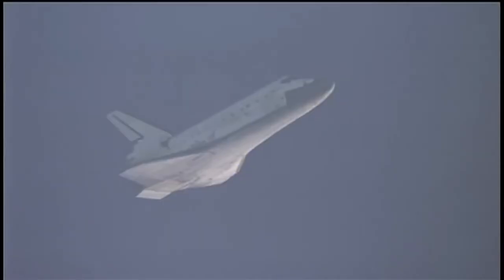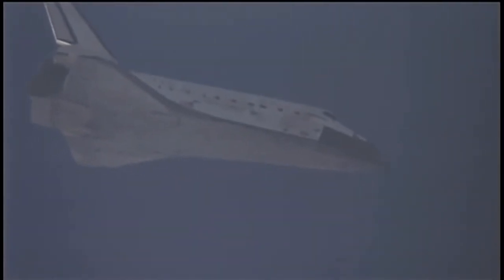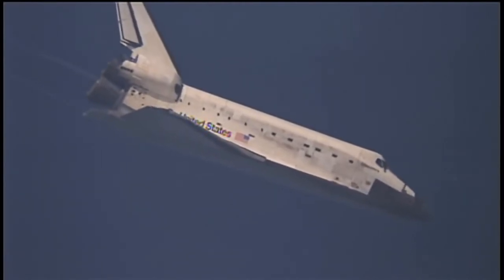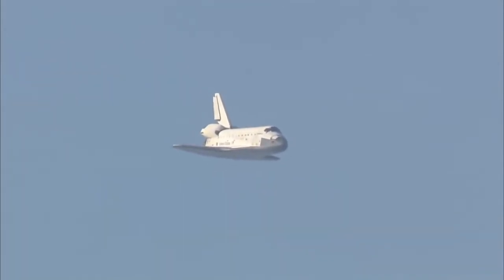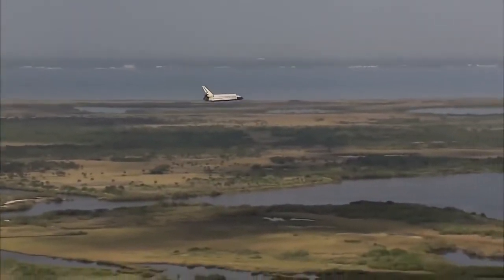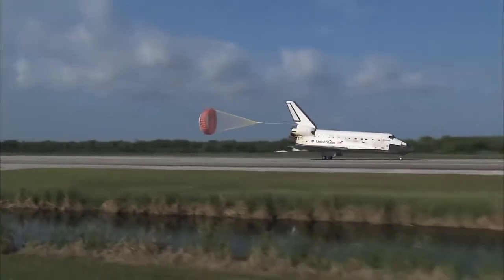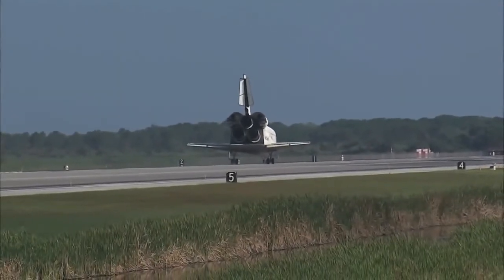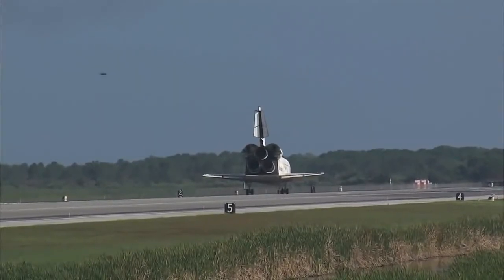Welcome Back! Discovery Lands Safely at Kennedy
Space shuttle Discovery and seven astronauts ended a two-week journey of more than 6.2 million miles with a Tuesday morning landing at NASA's Kennedy Space Center in Florida. Returning to Earth aboard the orbiter were STS-131 Commander Alan Poindexter, Pilot Jim Dutton, and Mission Specialists Stephanie Wilson, Rick Mastracchio, Clay Anderson, Dottie Metcalf-Lindenburger and Naoko Yamazaki of the Japan Aerospace Exploration Agency. The STS-131 mission to the International Space Station included three spacewalks, the installation of equipment outside the ISS, and the transfer of thousands of pounds of cargo and supplies from the orbiter's payload bay to various locations on the station.